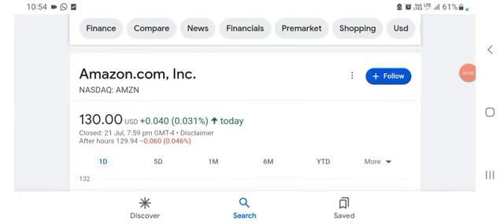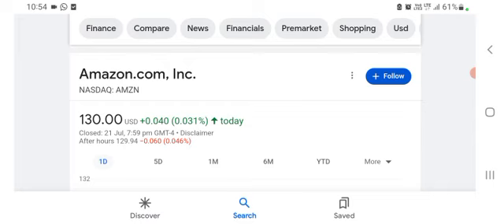Amazon ($AMZN) Stock the Buy of the Decade?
Amazon stock as lost $900 Billion in value during the recent market decline and is now the cheapest its been in 20 years!!!   Follow me as I walk you though 20 years of amazon financials and forecast the future price, investment return.  This is a comprehensive stock valuation model as a value based investor.